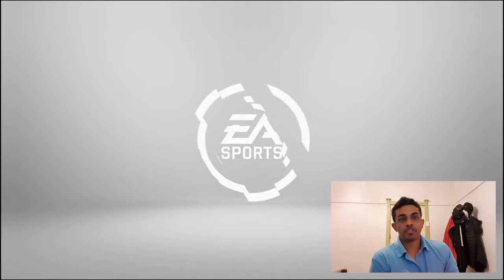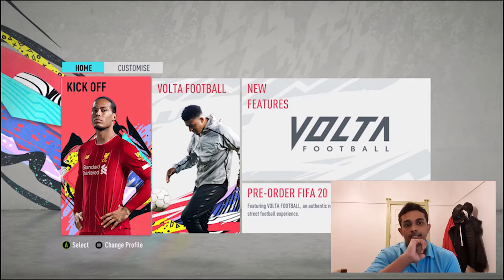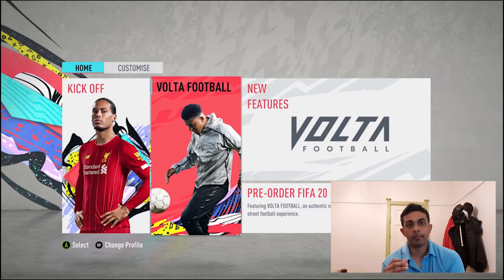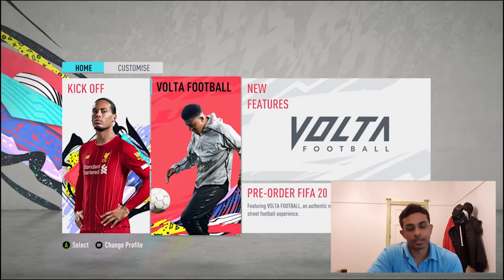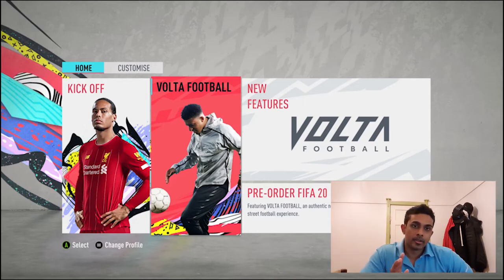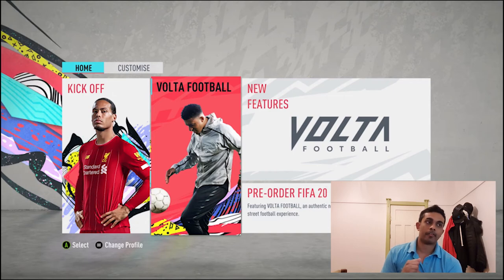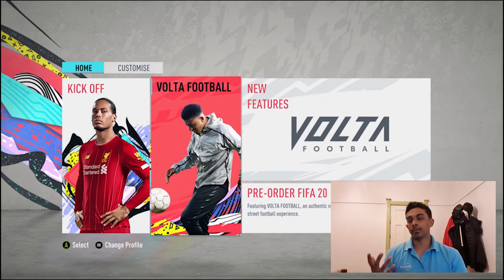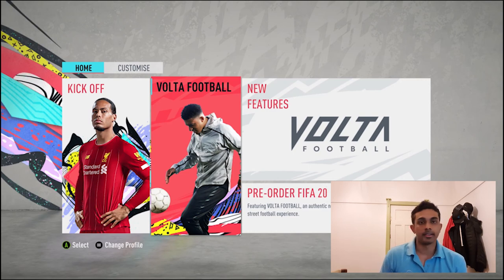FIFA 20 Trading Starter Guide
Tips on how to start FIFA 20 Ultimate Team as a trader and how to make coins!!